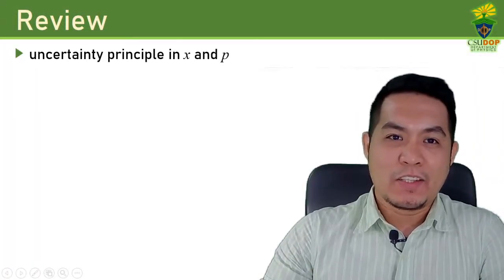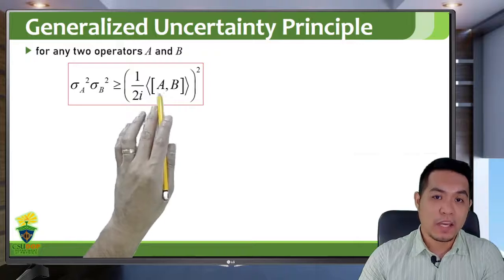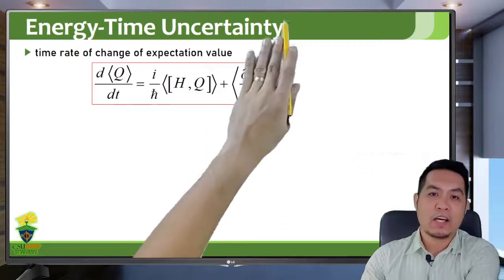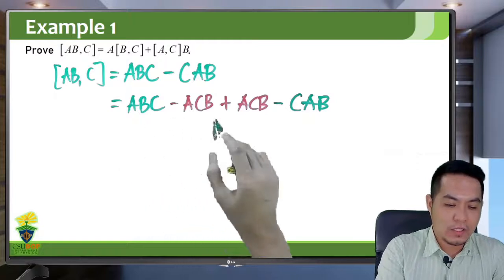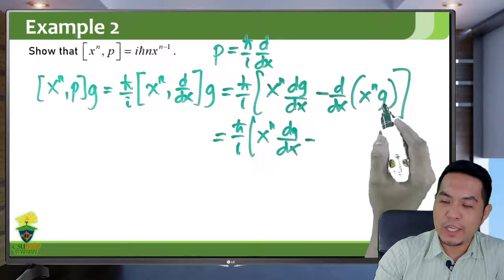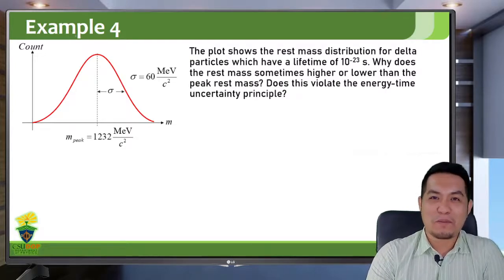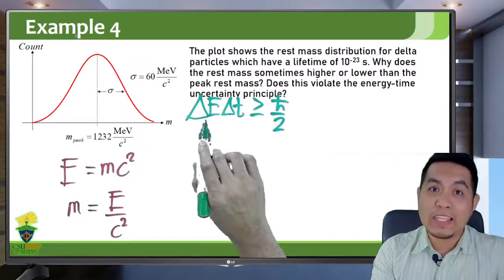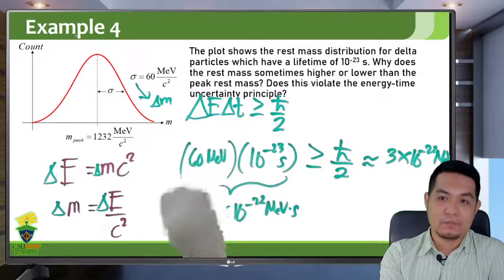Quantum Mechanics | Lesson 3.5 | Generalized Uncertainty Principle